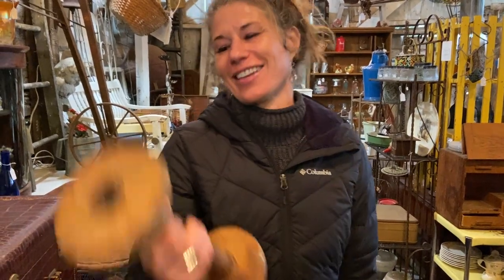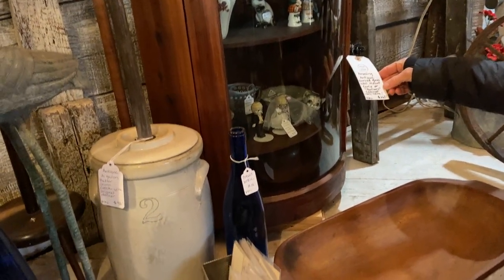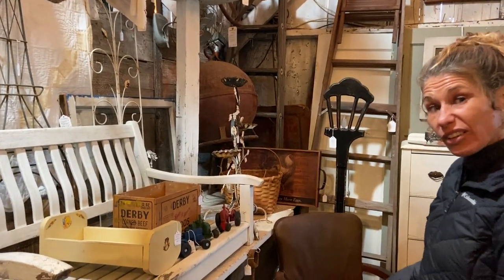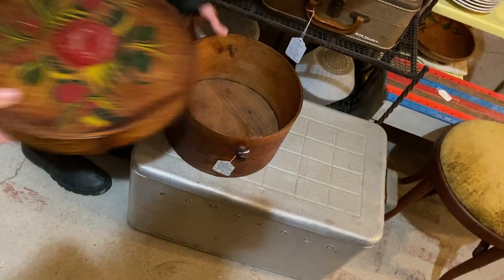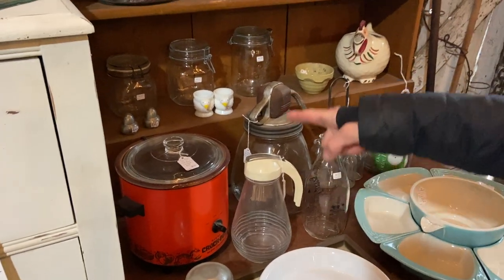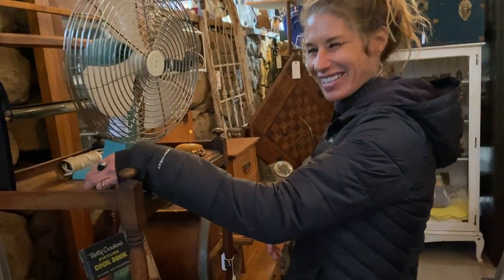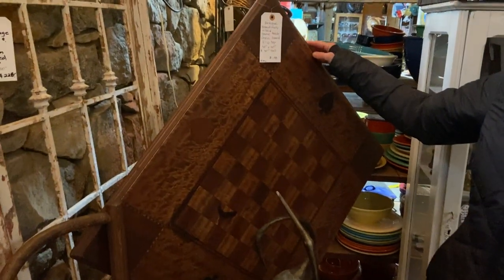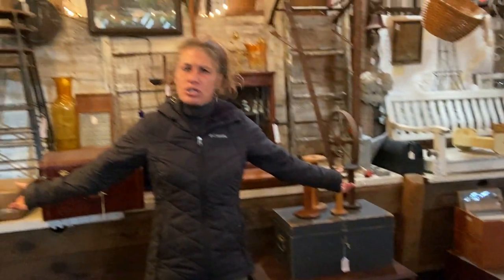Video #223 - Front Left Section, Jim n Gina's Area, February 18-20, 2022